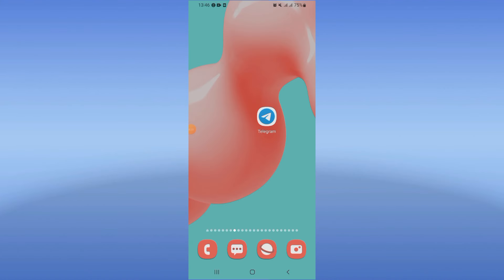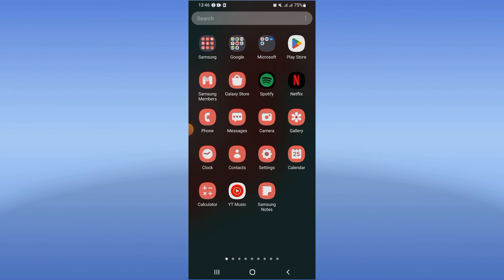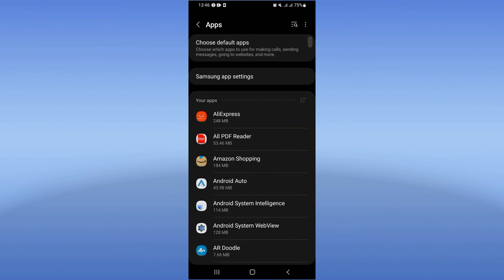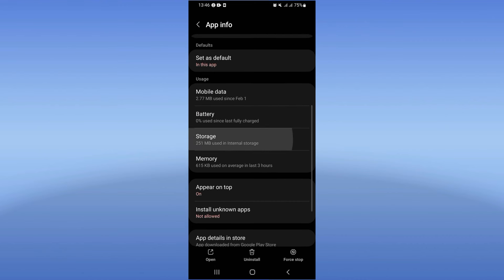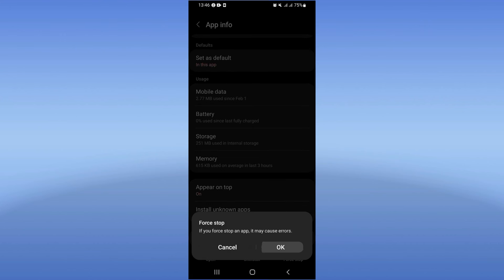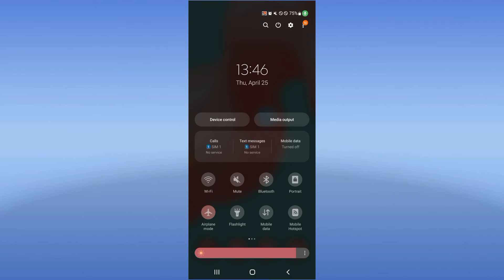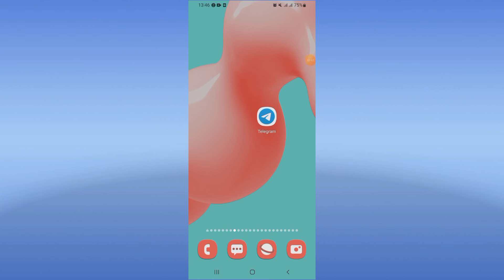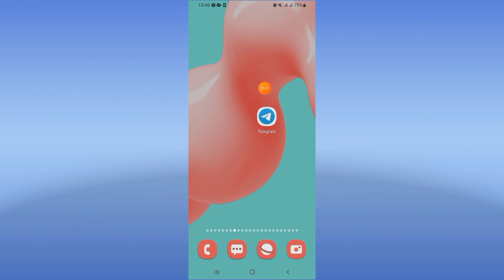How To Fix Telegram App Internal Server Error